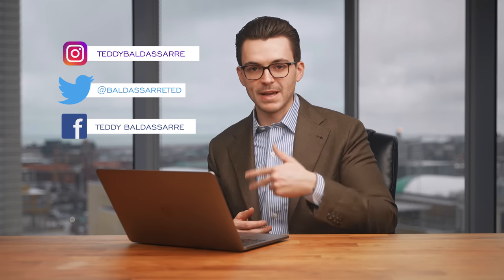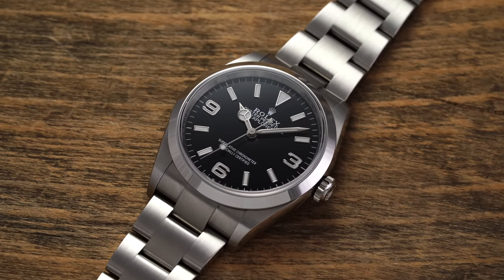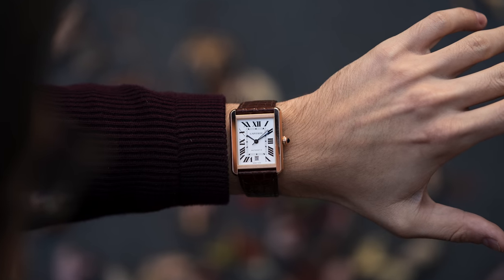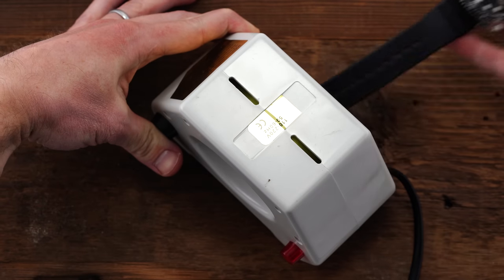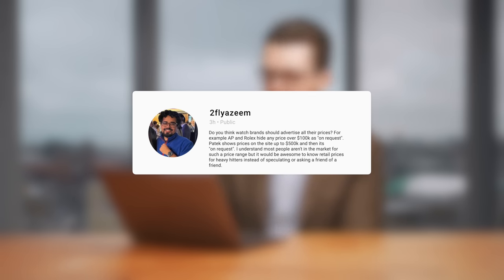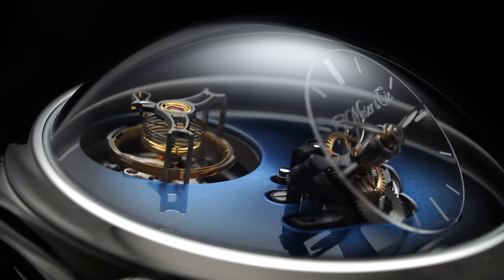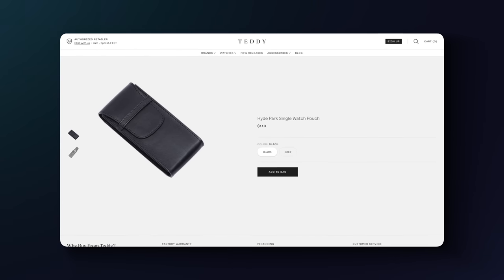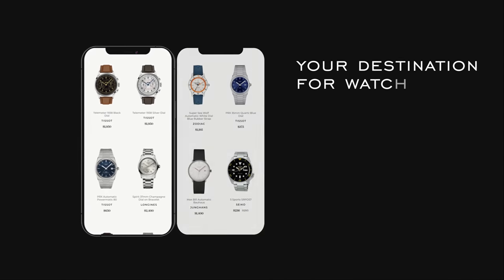Is Rolex Pushing Consumers Away? Thoughts On Cartier? Servicing Affordable Watches? (Q&A)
In this video, I answer even more of your burning questions for me. We'll tackle a broad range of topics covering a wide array of different brands and price points as well as a personal question or two. What do you guys think of my answers? Do you want to see more Q&A-style videos in the future?

0:00 - Intro & Organization
1:28 - Rolex's Business Strategy
5:00 - What's Up With Cartier?
6:45 - Servicing More Affordable Watches
9:48 - Matching Leathers
11:15 - Price On Request?
12:53 - Why Be A Watch Collector In 2023?
15:58 - Traveling With Watches